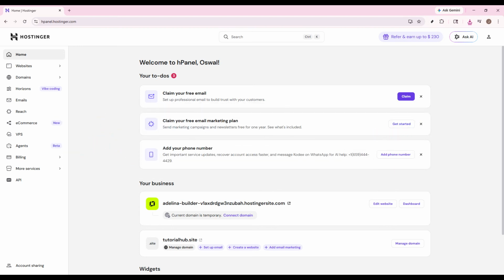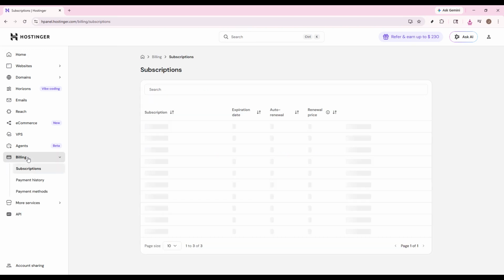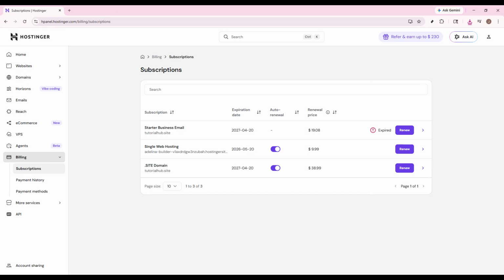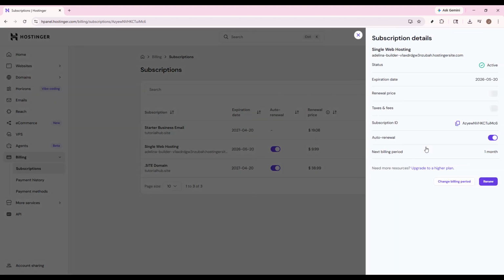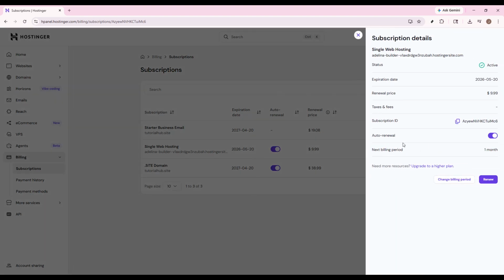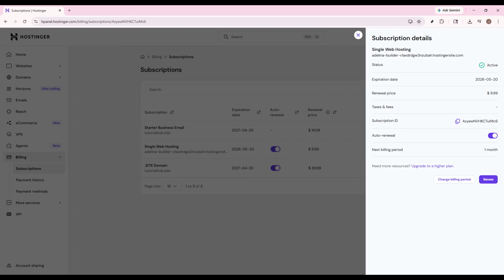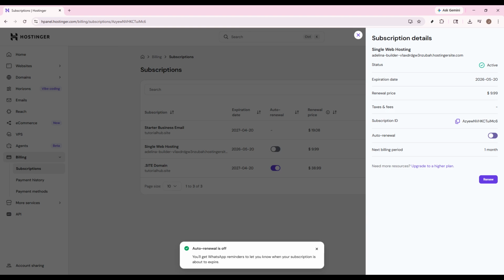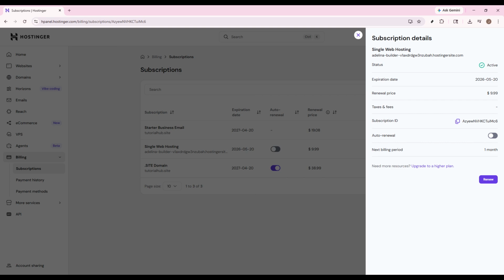How To Cancel Hostinger Subscription (Easy Guide)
Learn how to cancel a Hostinger subscription by logging into your account, opening Billing, going to Subscriptions, selecting your plan, and disabling auto renewal.
This quick Hostinger tutorial helps you stop future charges and manage your hosting plan with confidence.

🕚Timestamps:
00:00 Introduction
00:18 Log In To Hostinger
00:35 Open Billing
00:49 Go To Subscriptions
01:03 Select Your Plan
01:18 Disable Auto Renewal
01:38 Final Check And Helpful Tips
01:58 Outro

✍️What You'll Learn In This Video:
• How To Cancel A Hostinger Subscription
• How To Open The Billing Section In Hostinger
• How To Find Your Active Hostinger Subscriptions
• How To Select The Correct Hosting Plan
• How To Disable Hostinger Auto Renewal
• How To Avoid Unwanted Future Charges
• How To Back Up Your Website Before Cancellation
• How To Manage Hostinger Account Settings Safely

💡Pro Tips:
• Double-check which plan you’re canceling before making changes.
• Disable auto renewal before your billing date to avoid renewal charges.
• Back up your website files, emails, and databases before your plan ends.
• Review your Hostinger dashboard after changes to confirm the status updated.
• If you have multiple services, check each subscription separately.